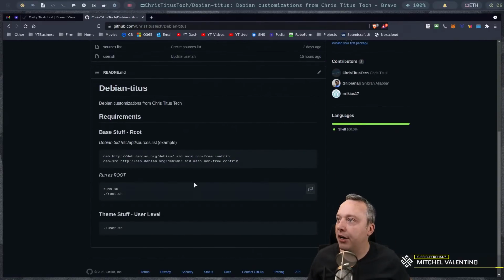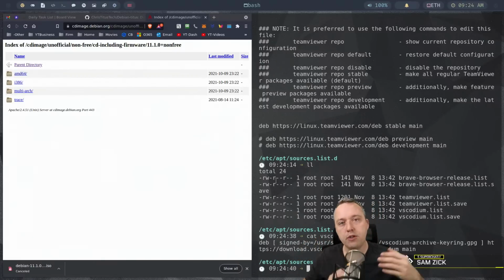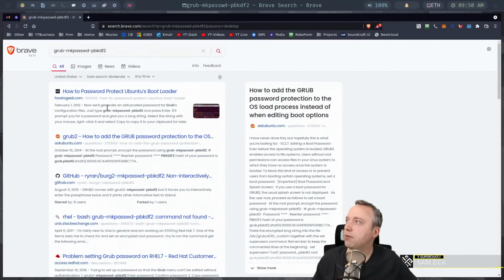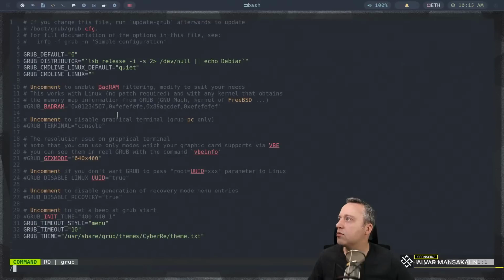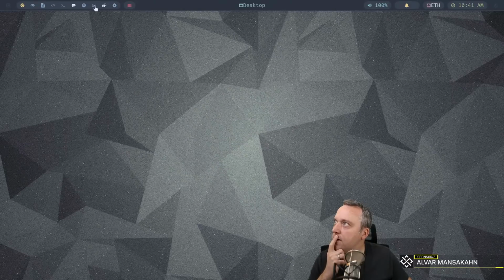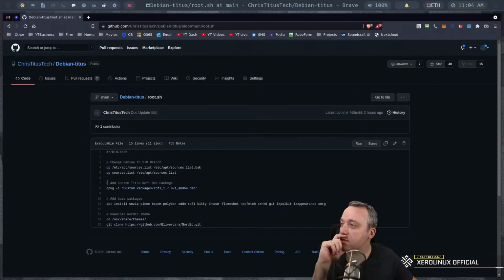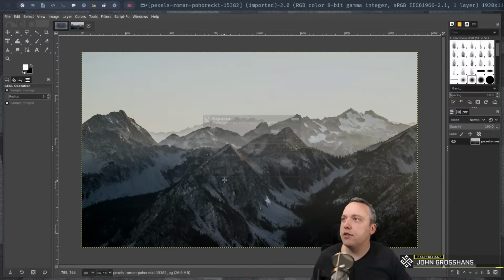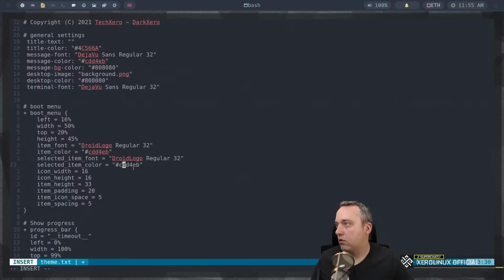🔴 Live - Custom Debian Configuration - A New Way of Using Linux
Working on commits to Github project to have more people replicate the project. .